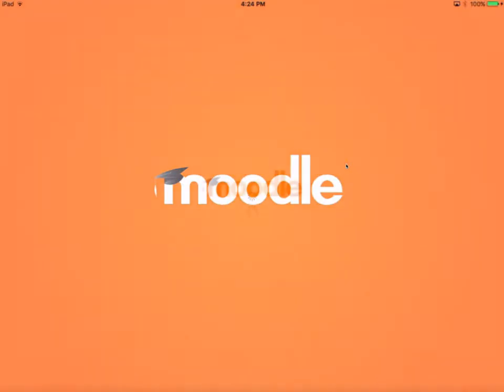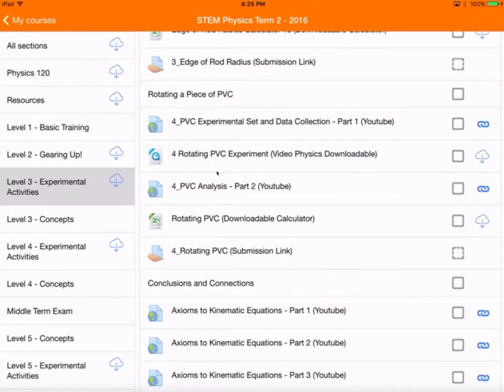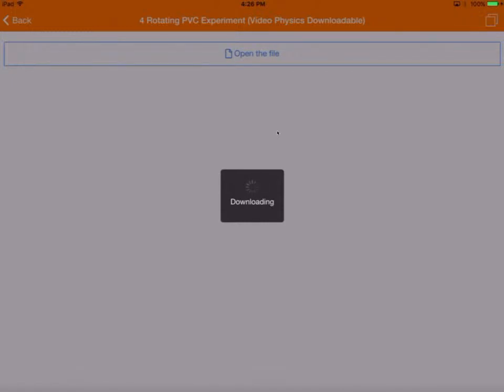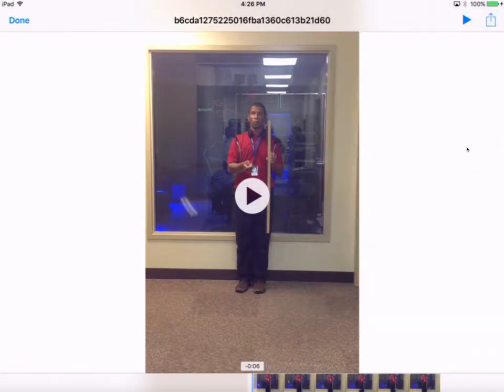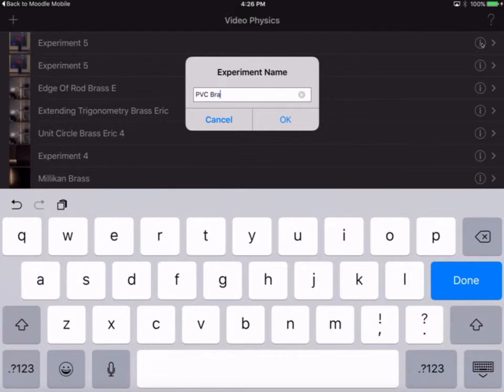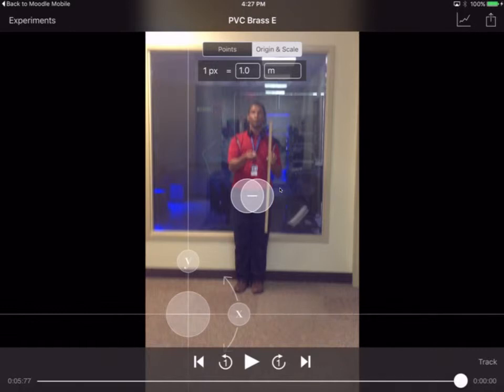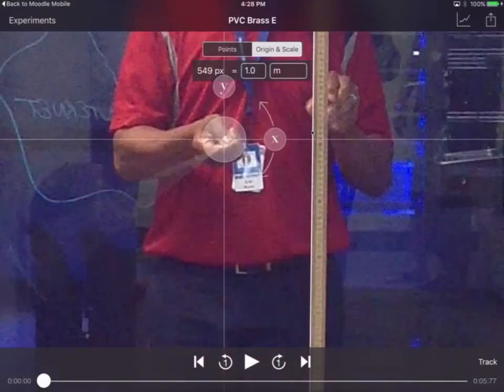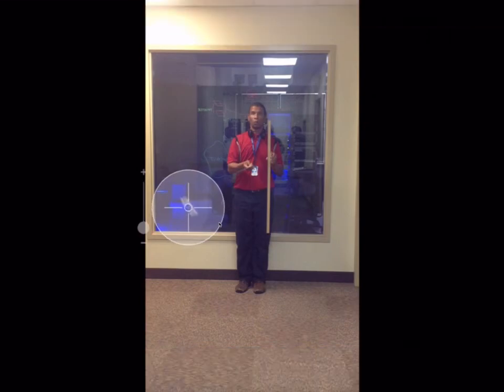4_Rotating PVC Part 1